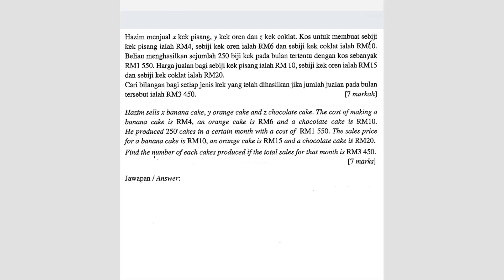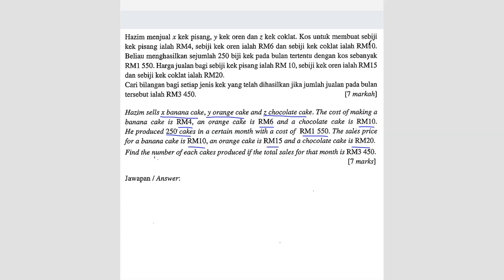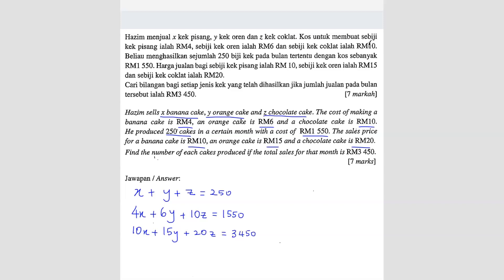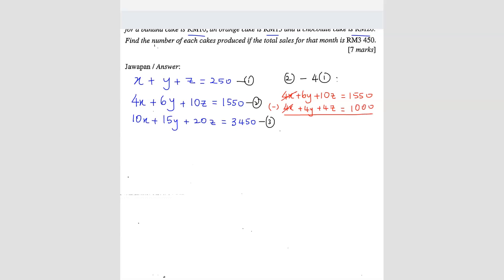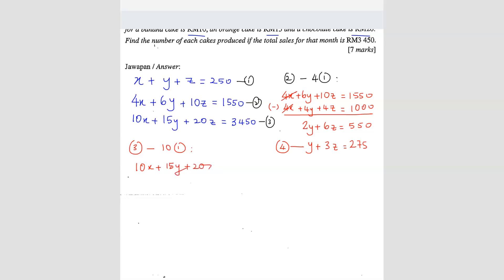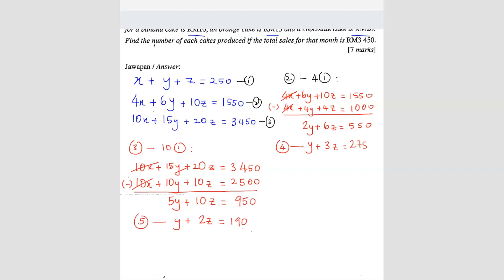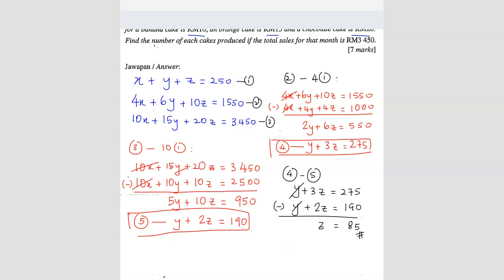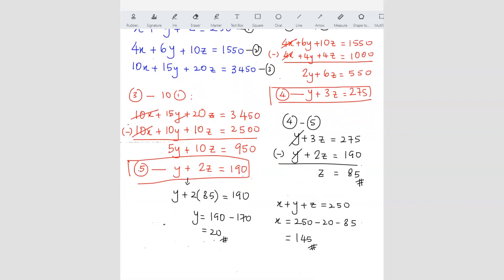MRSM 2023 Add Math - Paper 2 Question 3 (Systems of Equations)